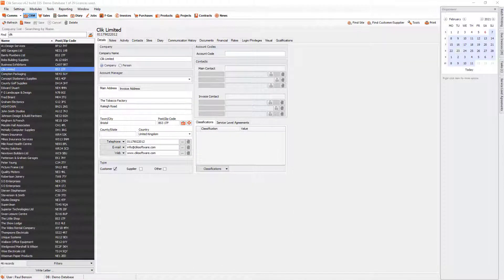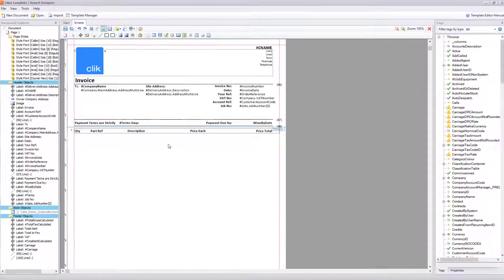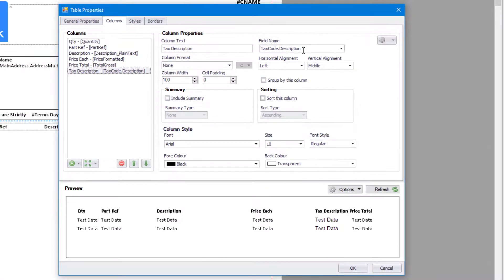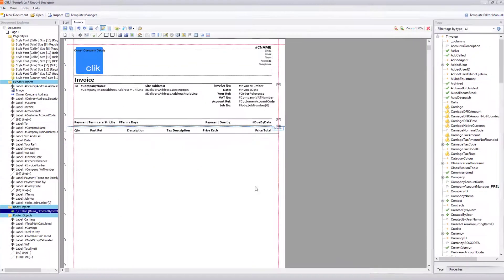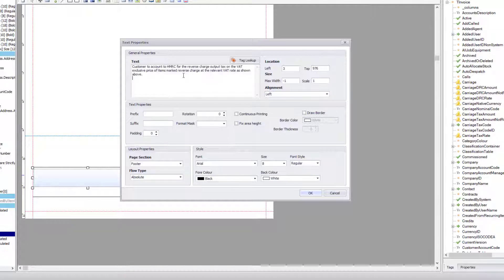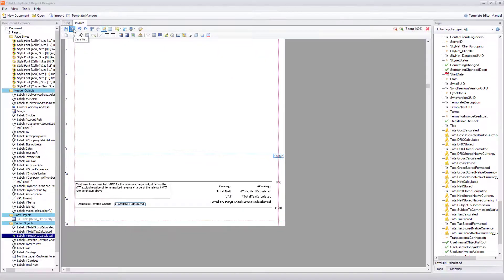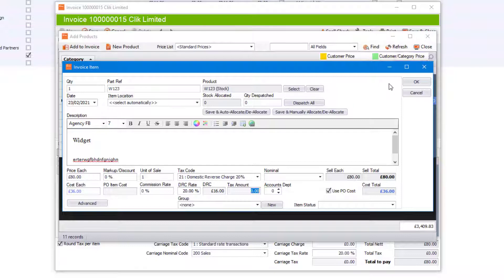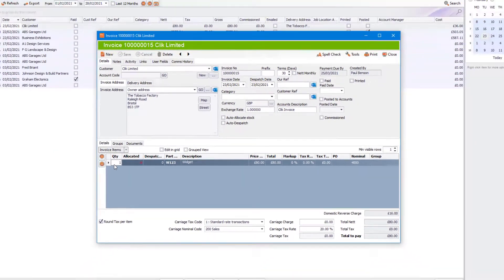How to Create Invoice Templates For Domestic Reverse Charge | Clik Service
With the VAT domestic reverse charge, you might need to adjust the way you handle VAT. This video will show you how to update your invoice templates to include domestic reverse charge in Clik Service.

For more information on domestic reverse charge, please read our blog post